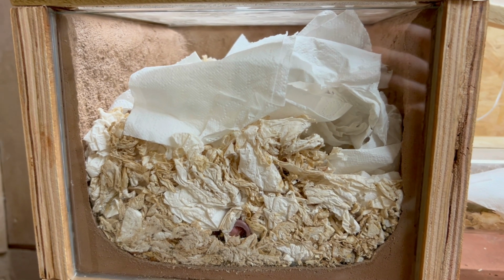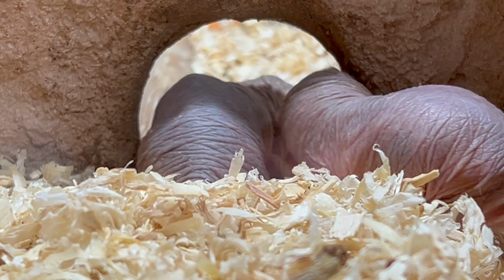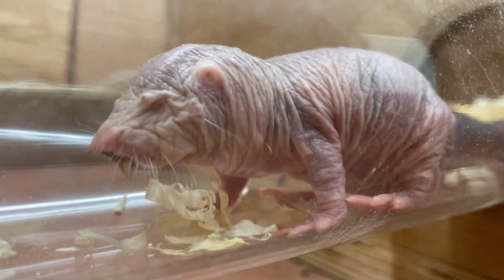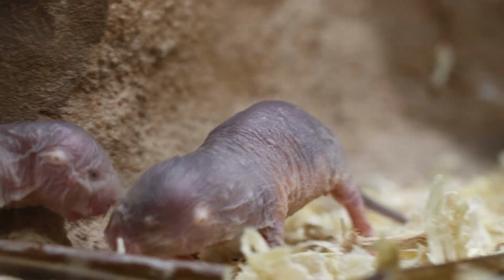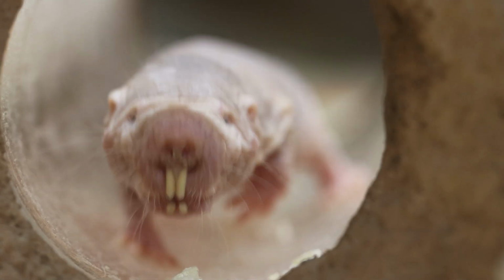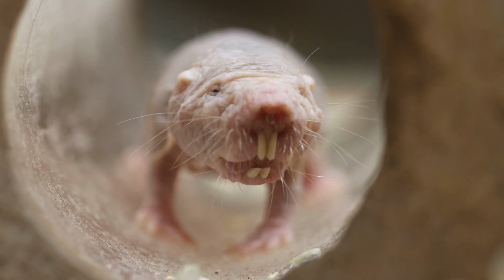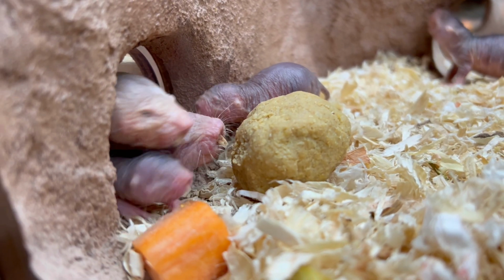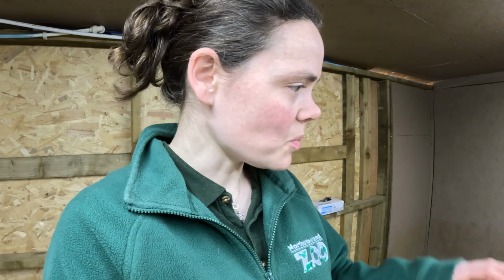Meet the Naked Mole Rats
Naked Mole Rats are a fascinating species, studied widely by scientists around the world for their lifespan and resistance to cancer. Learn all about this amazing species in this video.

Our exhibit is on-show at the Zoo now.

Amazon Wishlist - Help our Animals & Keepers

Head over to the app store to download the Northumberland Zoo app now.